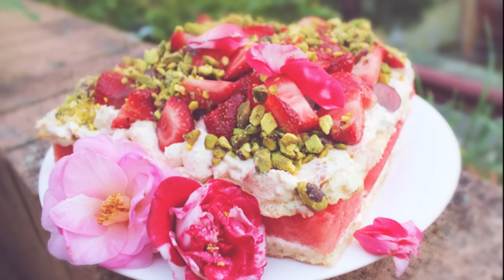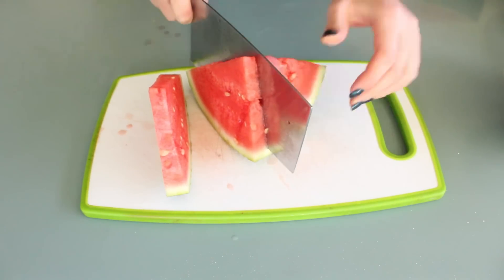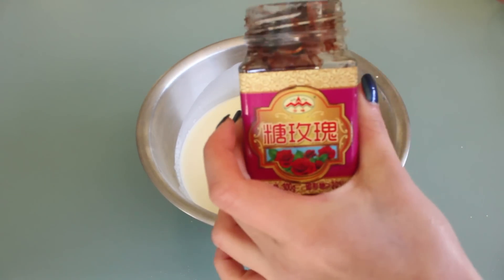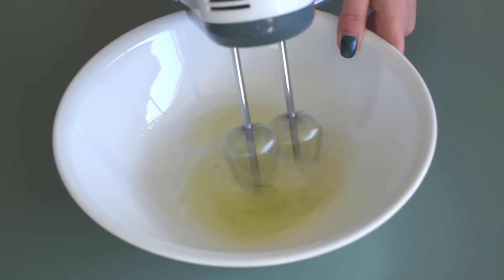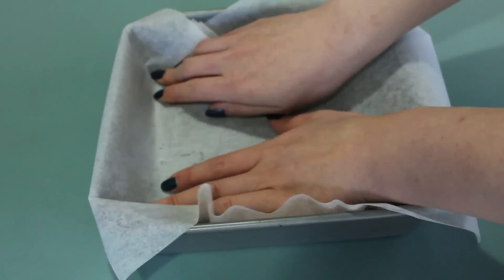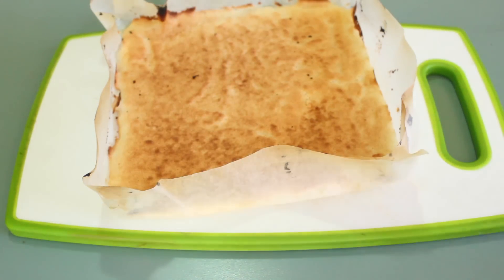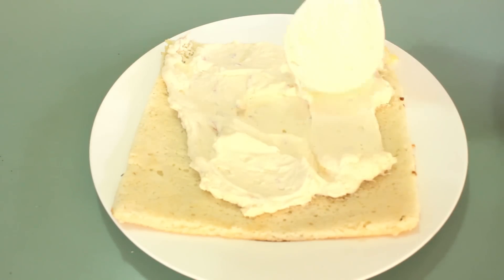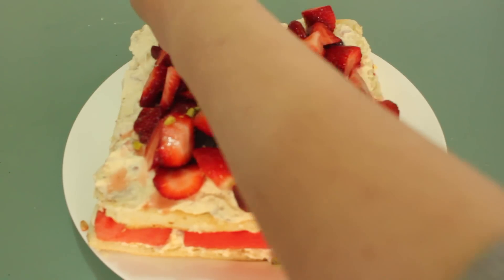How to make WATERMELON CAKE with Rose cream (Black Star Pastry)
Ingredients:

1) Cake Base

- 150g Caster Sugar
- 5 egg whites (medium)
- 150g Almond meal

2) Fruits and Garnish

- 15g Pistachios
- 500g strawberries
-1/4 watermelon or of your preference depending on your taste
- 2 cups of seedless grapes

3) Cream

- 4-5 spoons of Rose jam / 100g Sugar+a few drops of rose water/essence
- 250ml Thickened cream
- 250ml  Whipped Cream

This is a cake inspired by the Watermelon cake in Black Star Pastry, a local cafe located in Newtown (Sydney). It has become a trend in Sydney and please give it a try at home!

Aimomomomomo